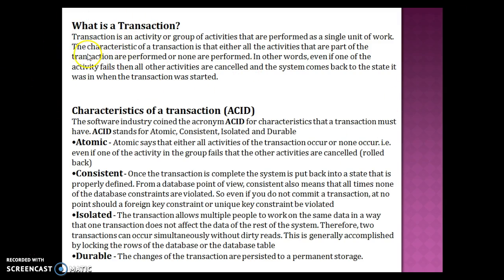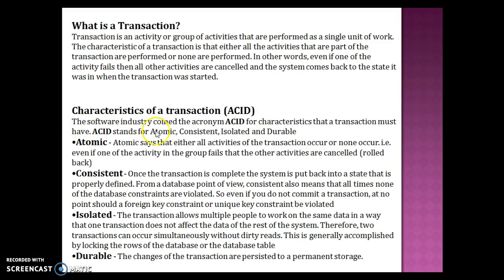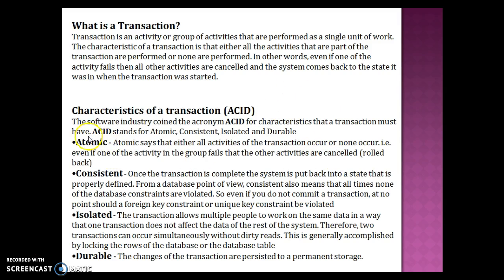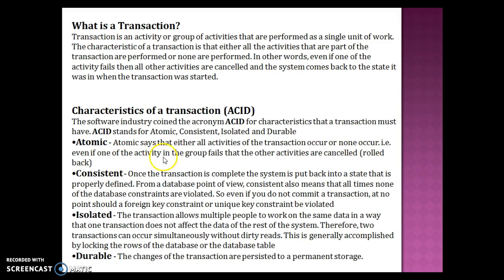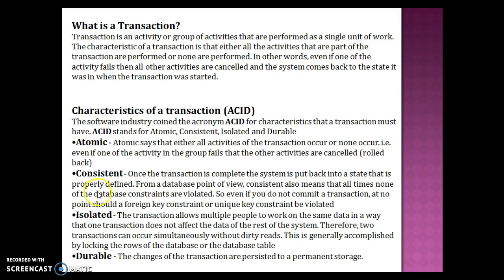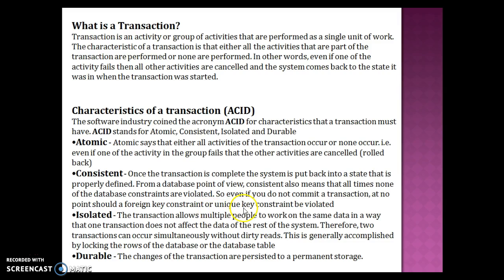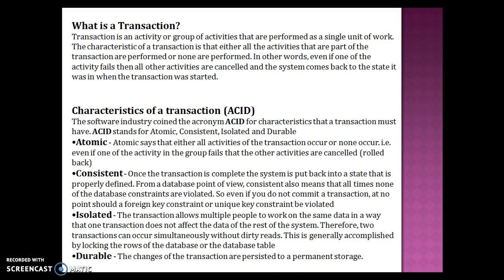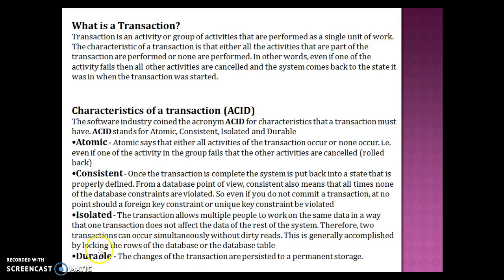95.Transaction and its property | Transaction ACID Property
In this video you will learn. what is transaction and its property